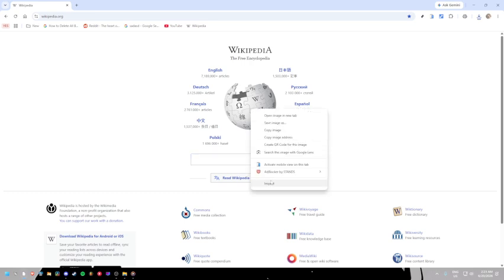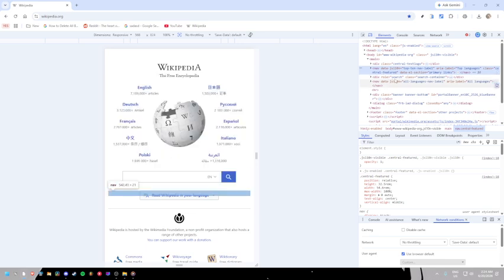How to use Google Chrome Inspect Element Tool [2026 Guide]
How to use Google Chrome Inspect Element Tool

-Google Drive
-Google Meets
-Google Sheets
-Google Chrome
-Google Forms
-Google Gmail